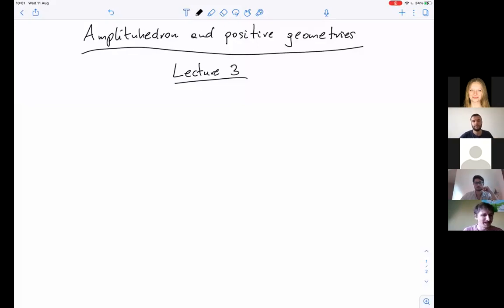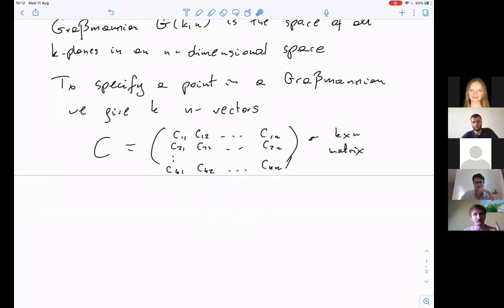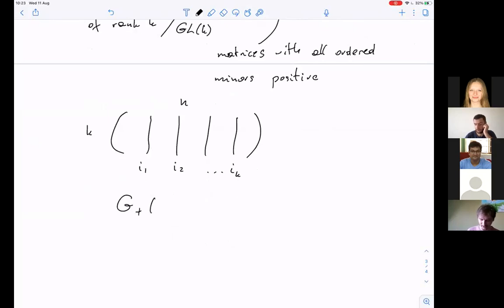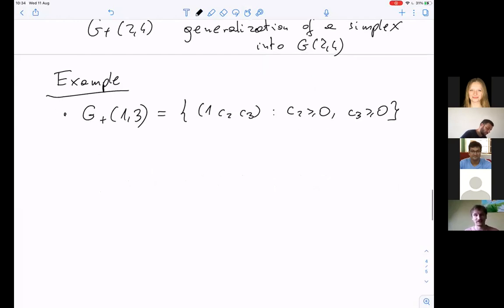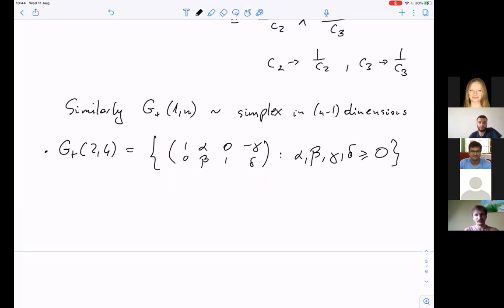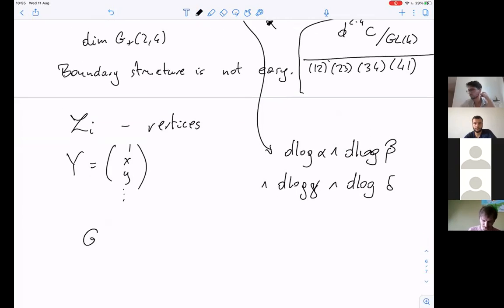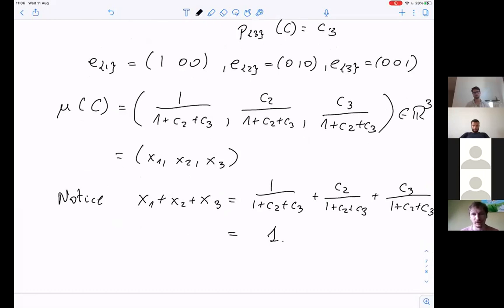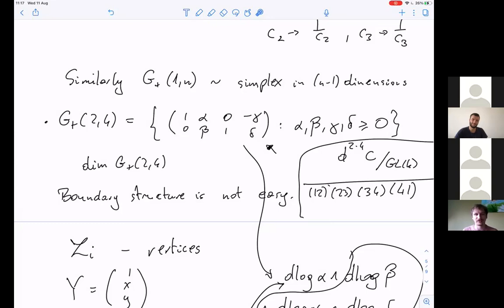Positive Geometries: Lecture 3/4 (Tomasz Lukowski)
Lecture 3/4 in a series on positive geometries by Prof. Tomasz Lukowski at the SAGEX PhD School in Amplitudes, 2021.